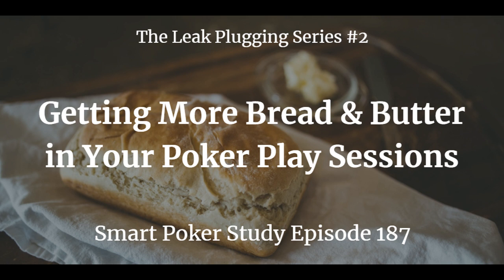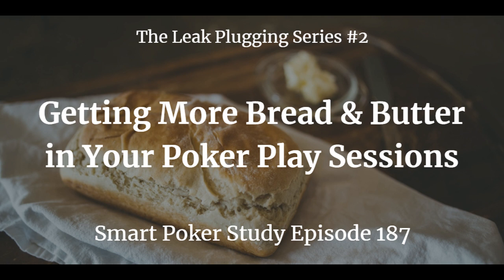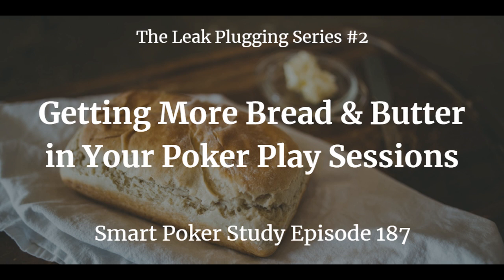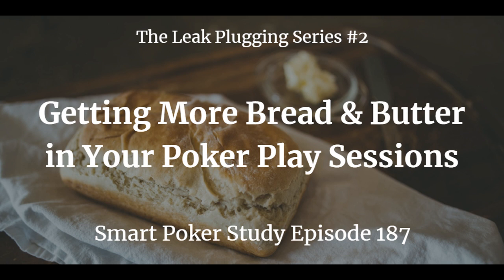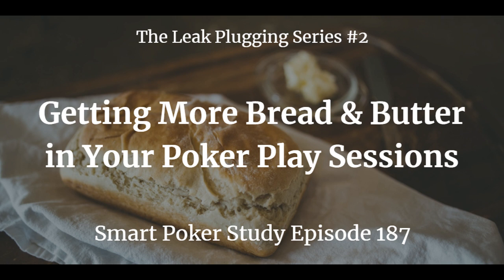Getting More Bread & Butter in Your Poker Play Sessions | Podcast #187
I discuss how to get more Bread & Butter out of your poker play sessions and how to avoid non-B&B spots.

You control your actions (2:30)
Getting More Bread & Butter (3:30)
First: Play with a B&B mindset.
Second: Create ranges for open raising and 3betting.
Third: In-game play
Avoiding Non-Bread & Butter (17:50)
First: Create calling ranges that limit your calling opportunities.
Second: Utilize the calling ranges in-game
Challenge (26:05)

Hosted by Sky Matsuhashi, poker player, poker coach and poker author.

and sign up for the Weekly Boost for weekly strategy, study and poker play tips.

Add my Alexa Skill to your Flash Briefing